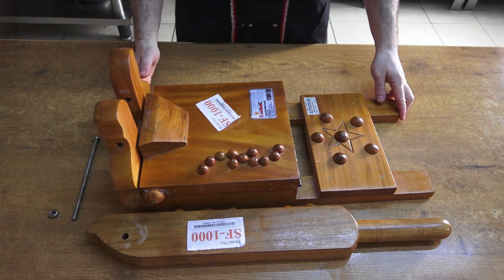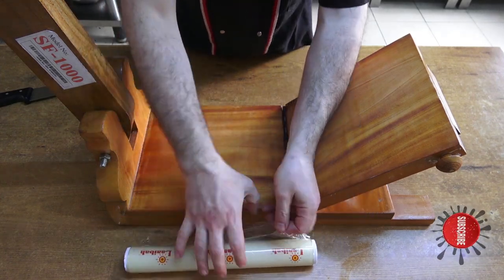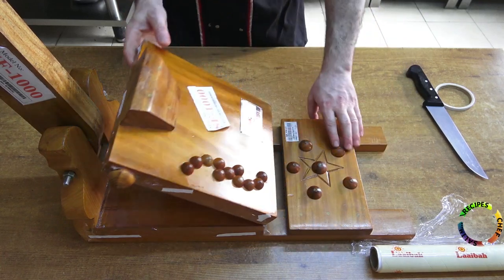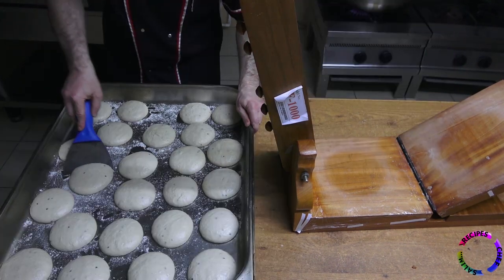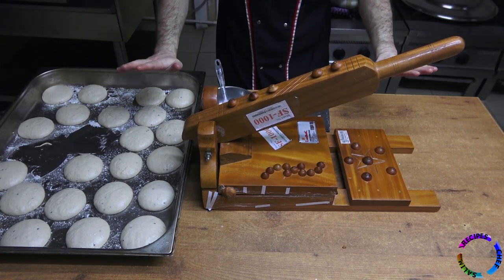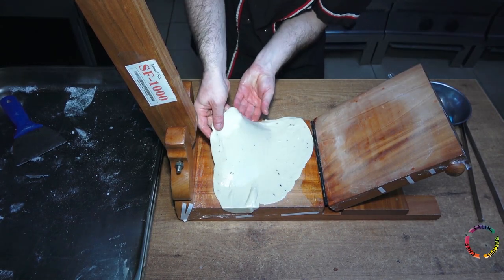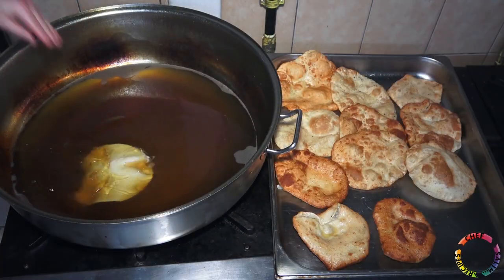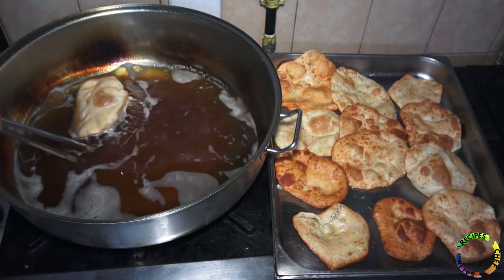How To Roll Easy Dough With Laaibaah Roti Maker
how to roll easy dough with Laaibaah Ruti maker We tested the Laaibah Roti Maker and you can find the answer in this video Factory Is it Possible To Open Dough Easily? I received a product from Bangladesh for me to try and test and it will be tried for the first time in this video.
This product makes it easy for you to make a tortilla or roti, we can say that it is a kitchen tool for you to roll the dough easily.
Made with a natural material, 2 pieces of smooth wood surface adjusted to compress the pulp, and there is a wood lever for pressing
here is the name and information about where you can buy it
simple to install and very easy to use, it can be suitable for rolling 25 cm dough
It is necessary to cover it with cling film so that the dough does not stick, and you do not need to repeat this process for each use.
They sent the stretch and adhesive tape with it.
ruti maker is now ready to roll out dough
a simple frying dough will be made, for this dough kneaded 10 hours ago will be used.
added some dry yeast, sugar, salt, wheat flour and black cumin
Since the dough will be fried in oil, no flour will be added and it is more reasonable to use a little oil and open it.
If you are going to make pizza, I think you can open it by adding flour this time.
brush a little oil
add the dough and close the mechanism, if you want a thick dough press a little, for a thin dough press more, it will be more professional as you use it
the dough waits for 10 hours, it opens easily, there is no need to press it like
If you press too hard, the dough moves out of the mechanism and opens wider.
For now, it has been used for trial purposes and I wanted to show you, you can be sure that I will prepare different recipes such as lahmacun, mecimekli or mincemeat buns.
In Turkey, these doughs are made for breakfast, and also to distribute to people in ceremonies or special days.
In order for the dough to rise well, it is necessary to fry in hot oil.
You can ask me your questions about this product, you can write the recipes you want me to make in your mind and we can evaluate it.

Hello, I invite you to donate. Would you consider supporting us?
😊 Information about donating,
➜ KuveytTurk dollar account number
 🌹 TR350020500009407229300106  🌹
 crypto, using the TRC20 network, you can send USDT/tetherUS using the code I gave, Thank you very much everyone
TC4nFw1sCksyZoAngvWNVv7QiWRWToQ8xG